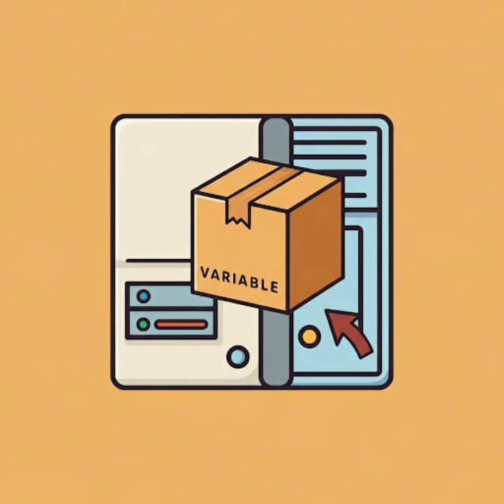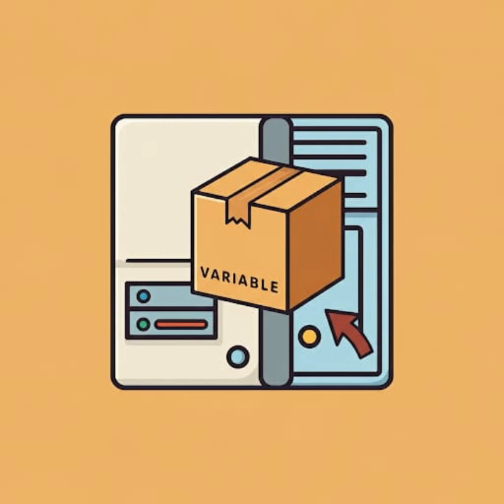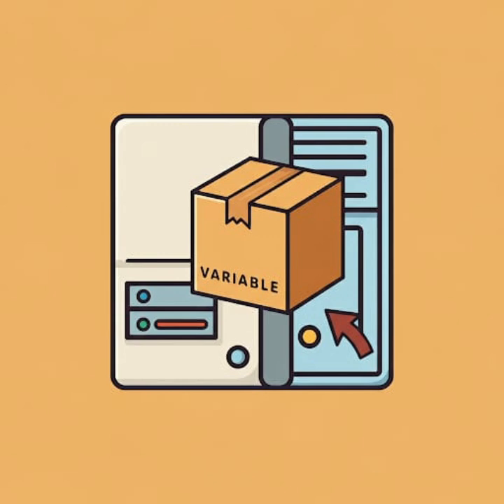Introduction to variables: An AI generated podcast.